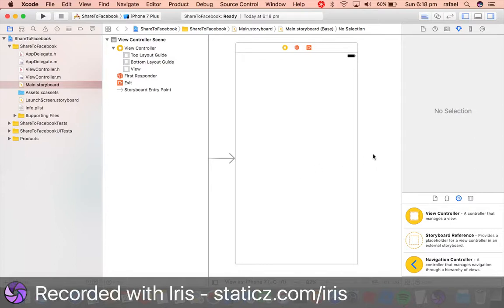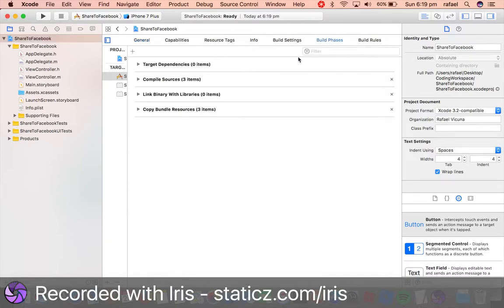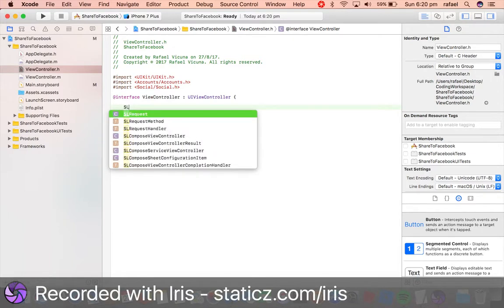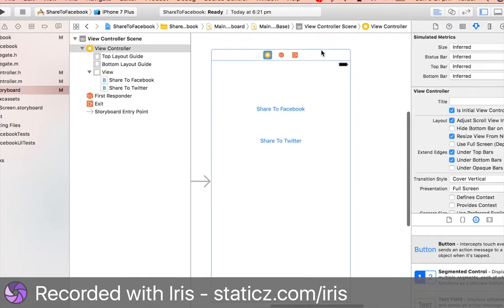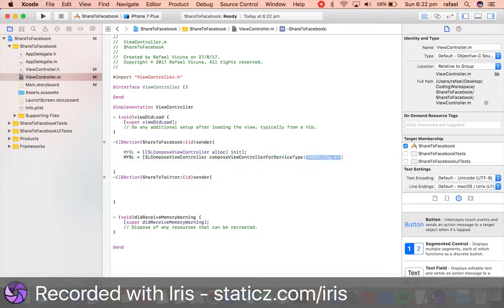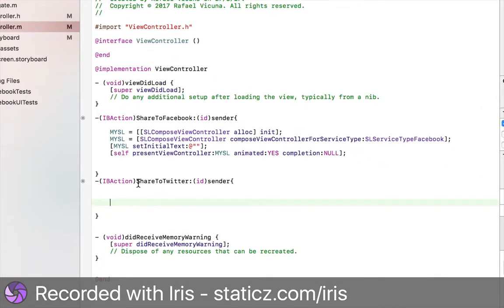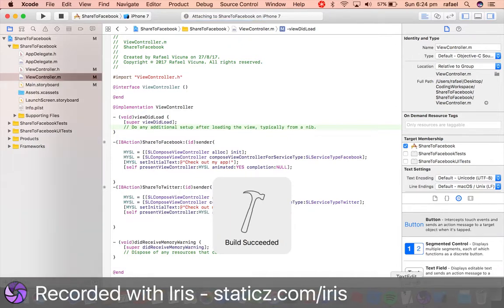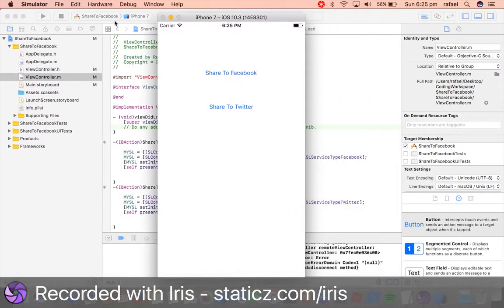Integrating Facebook and Twitter Sharing in Xcode 8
Here, I will show you how to add a "share to Facebook" and a "share to twitter" button in Objective-C with Xcode 8. This is very helpful if you want to advertise or get social with your apps.